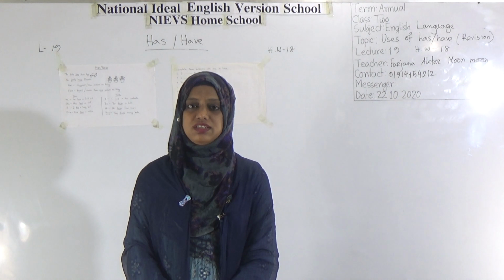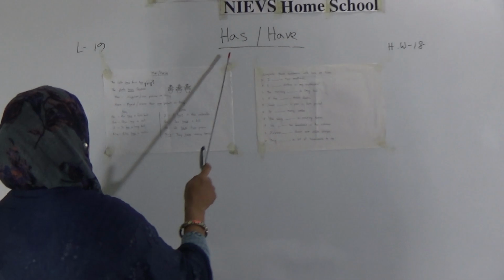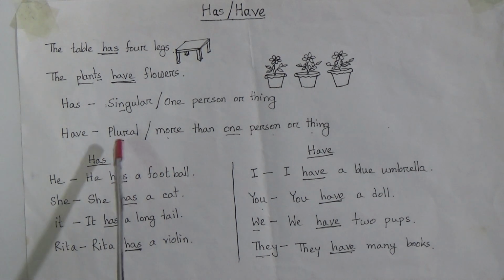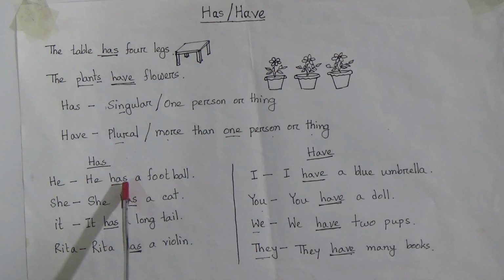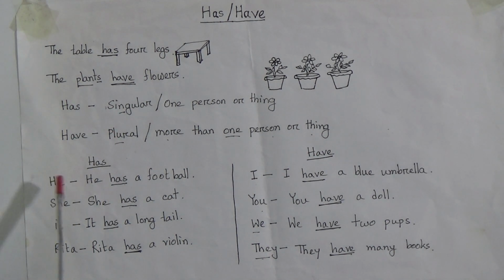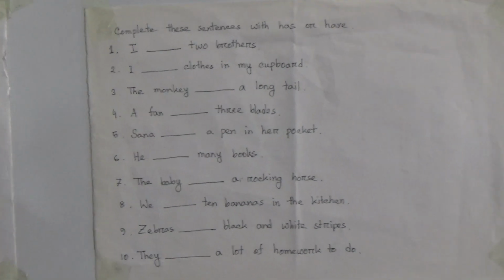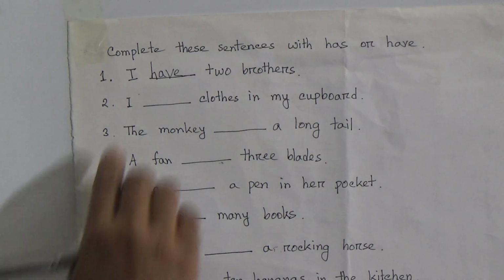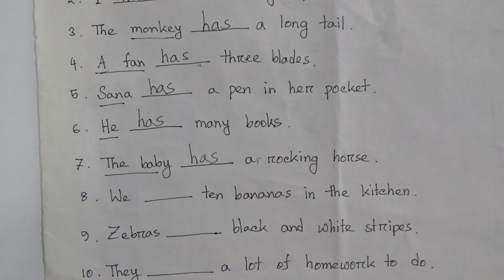Class: Two, Subject: English Language (Lecture: 19, H.W: 18), Topic: Uses of has/have (Revision)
Annual Term
Class: Two
Subject: English Language (Lecture: 19, H.W: 18)
Topic: Uses of has/have (Revision)
Teacher:  Farjana Akter Moonmoon